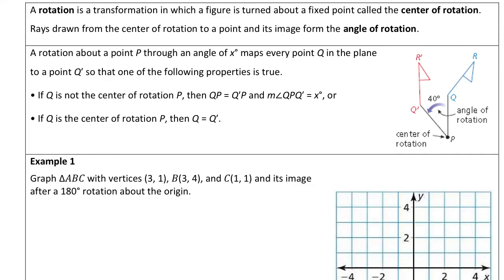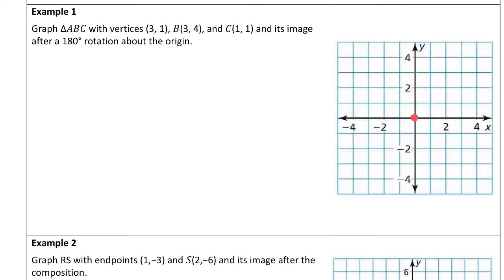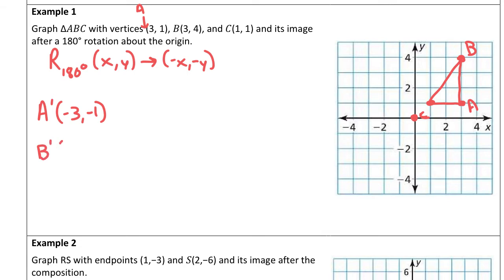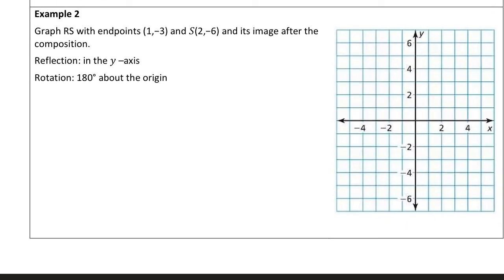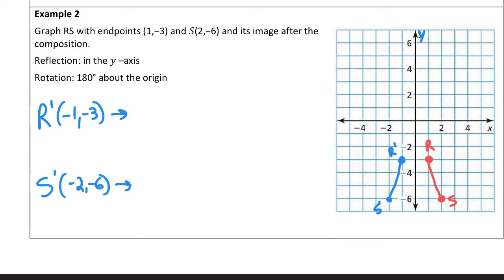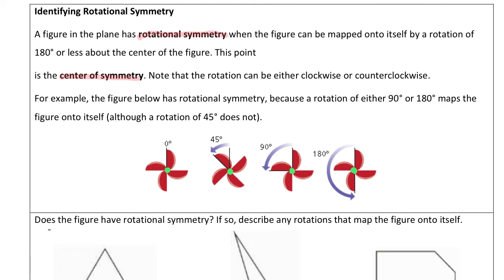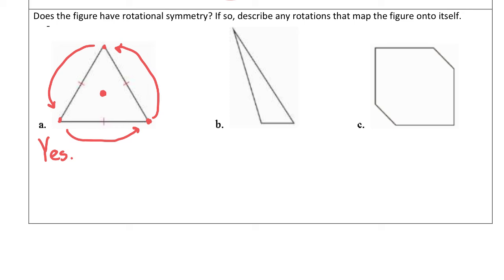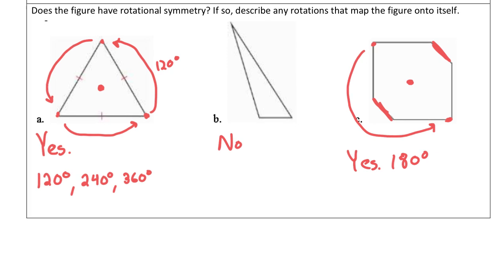Geometry - 4.3 Notes Video